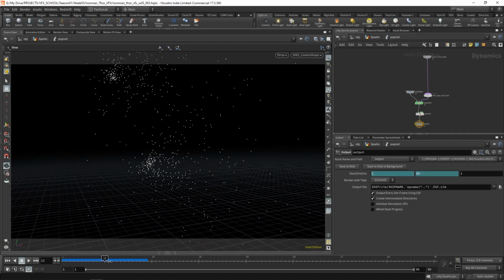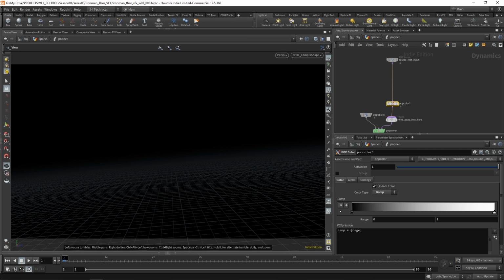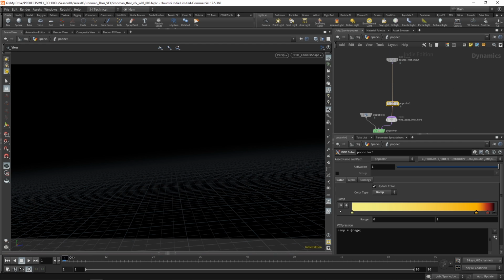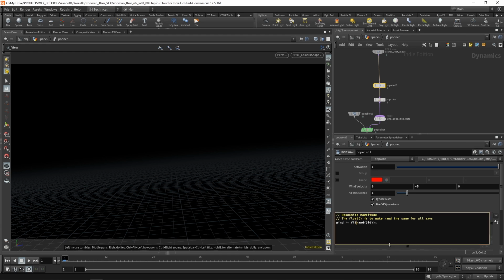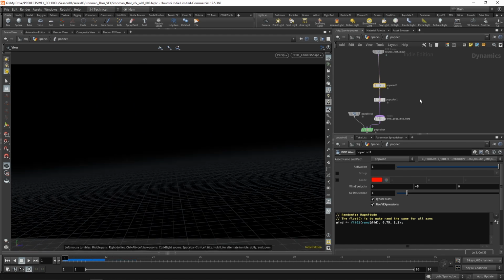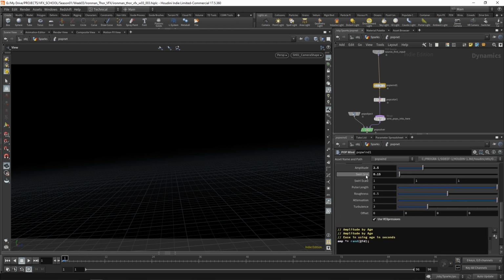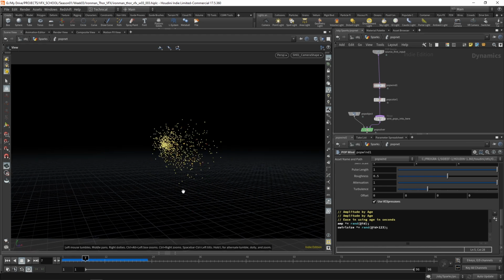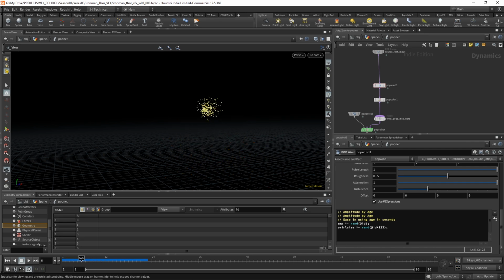62 adding color and wind v1 1080p